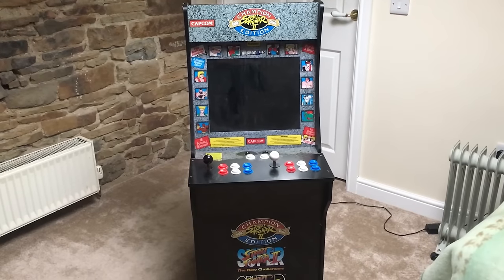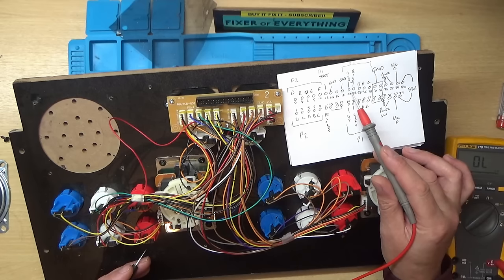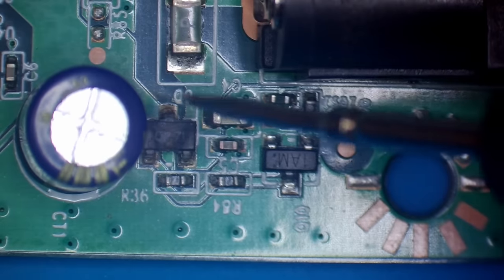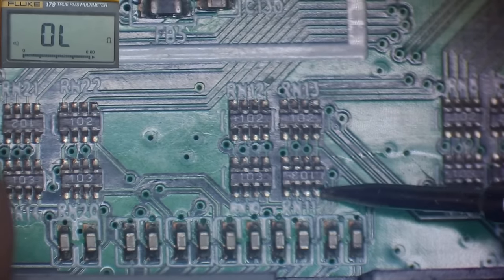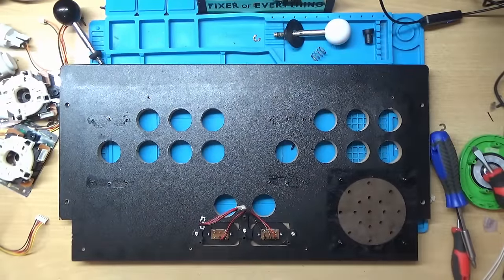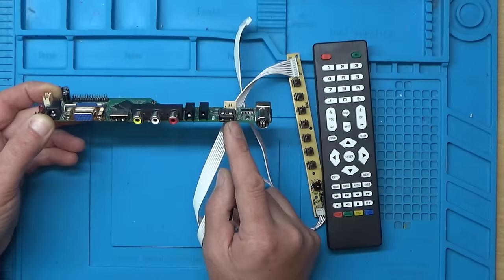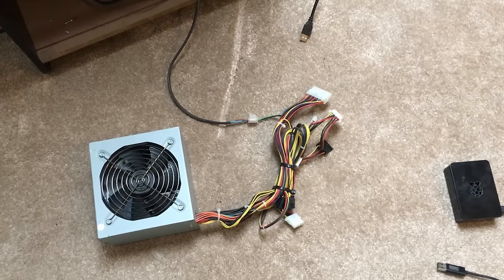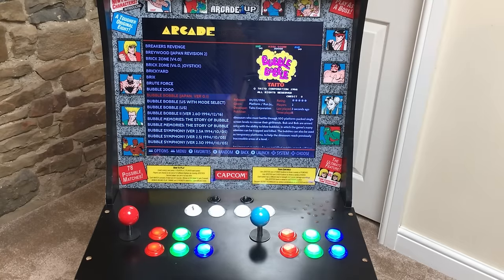Faulty 1Up Arcade Machine | Fix and Upgrade!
In this video we're going to be looking at a 1Up Street Fighter Arcade Cabinet. It was advertised on eBay as being faulty, and was being sold as spares or repair. Let's see if we can diagnose the problem, repair it, and then upgrade it into something awesome!

I'm not an expert, but I do enjoy trying to fix things.

It's free and you'll be notified when I upload more videos.

Arcade Machine Hardware:

Joysticks and buttons (Illuminated)
Raspberry PI 3
TV Board

Arcade Machine Software:

Emulators along with the OS the Raspberry Pi runs, and Emluation Station (Front end)

Some of the tools and equipment that I use:

The Famous Blue Mat
Infiray P2 Pro Thermal Camera
170 piece electronics tool kit (security bits)
SMD Tweezer set
Aixun T3A Soldering Station
Soldering Flux
Low Melt Solder : Cheaper Alternative
Grinding pen
Component Tester alternative (slightly cheaper)
Overhead Camera Mount I Use
Microscope Light (I use on my Trinocular)
AD409 Pro Microscope 10" Screen
Extra Long Torx Drivers(used on Milwaukee radio)
DC Power Adapter plugs 38 PCS
USB Power Meter Tester
SMD Component ruler 3x (for sizes of components)

Other Equipment:
Main Overhead camera: Sony HDR-CX450 with 3rd party remote and RODE VideoMic Pro
Other cameras: Canon G7X, iPhone 6
Microscopes: Amscope trinocular (clone) with FHD 48MP Camera V8
& Adonstar AD409 Pro.

faulty 1up arcade machine
repairing a 1up arcade game
1up arcade repair
arcade machine build
1up raspberry pi
retropie conversion